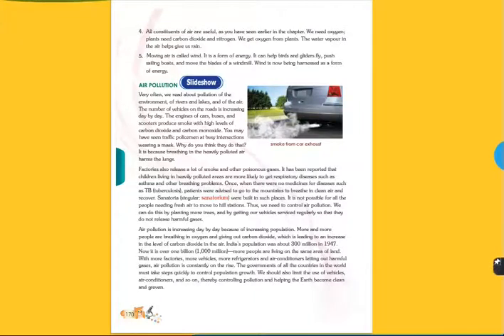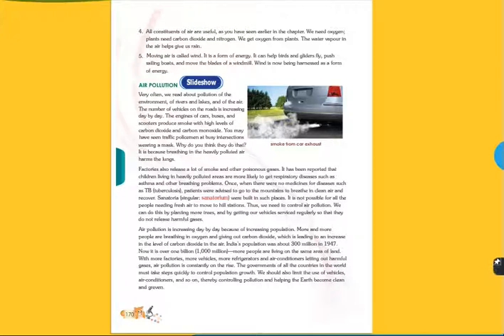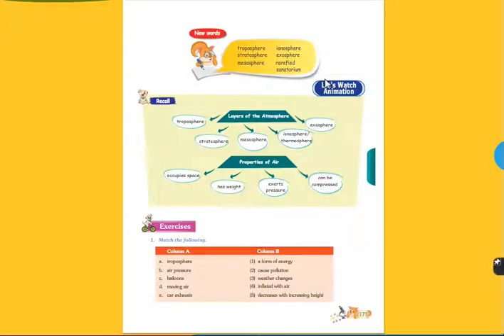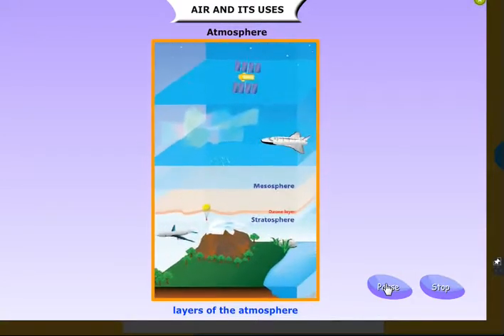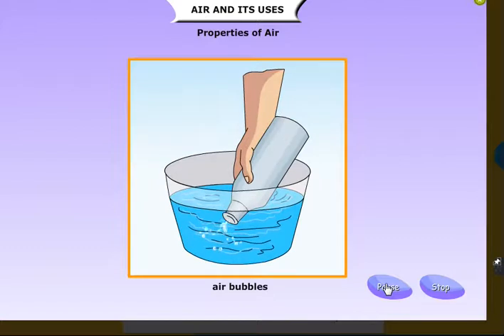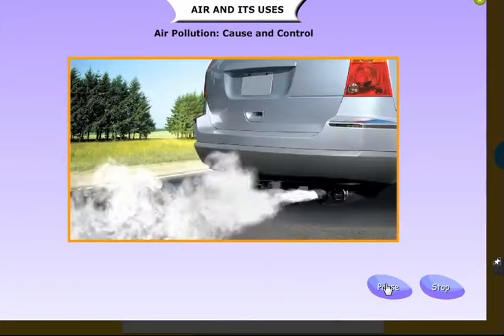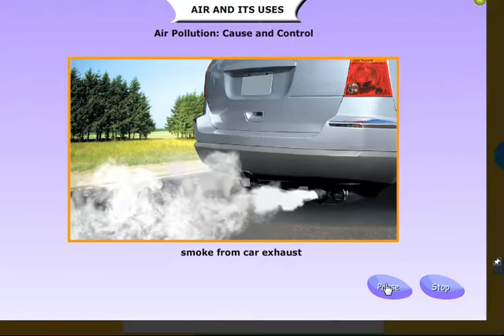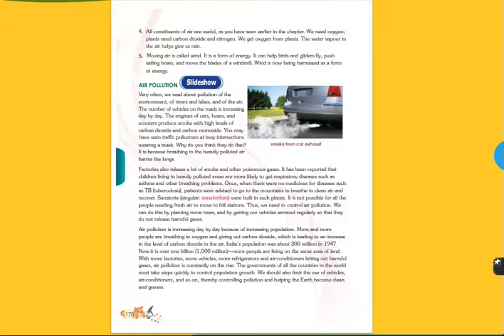CLASS 5 SCIENCE LSN 2 "AIR AND ITS USES" PART 4/4 BY INNOVATIVE INTERNATIONAL SCHOOL,Glb.